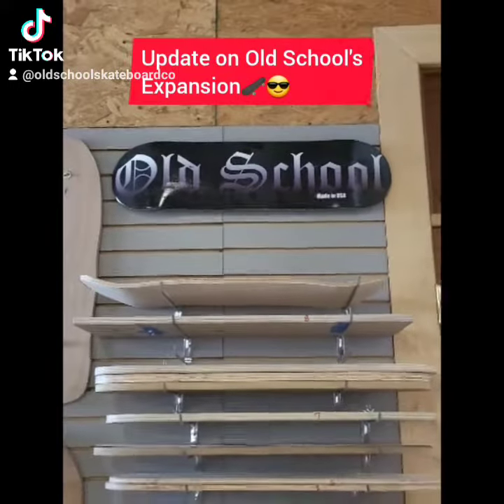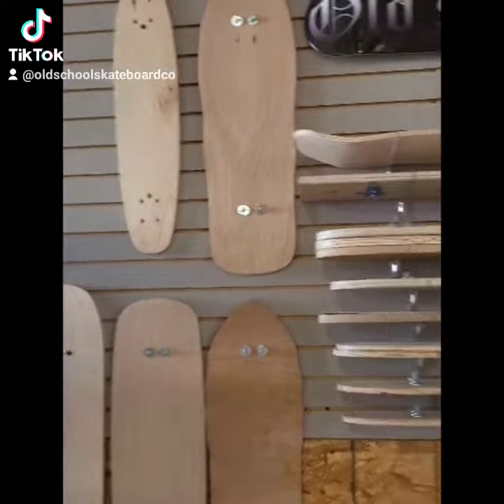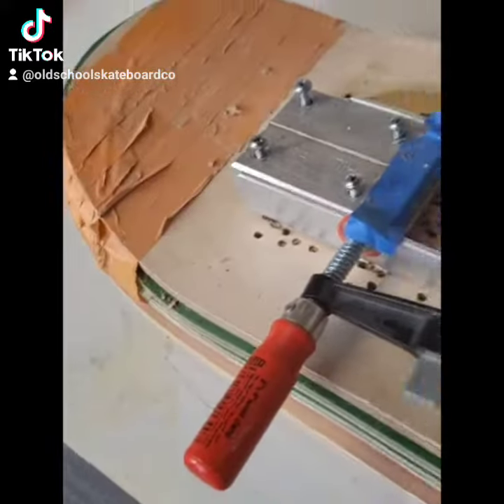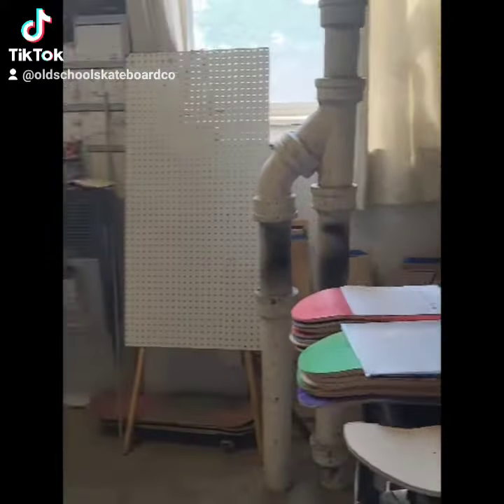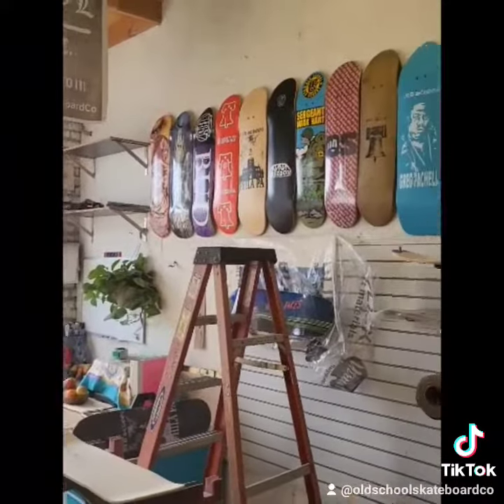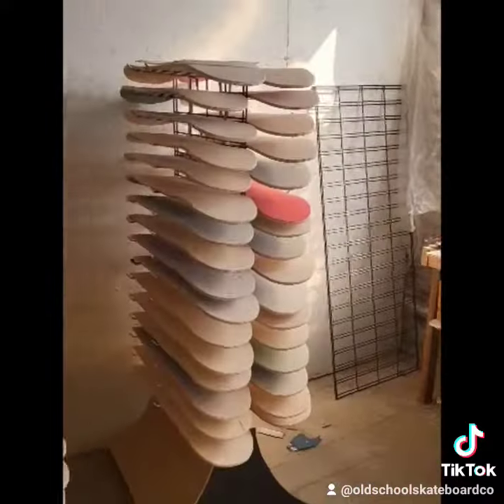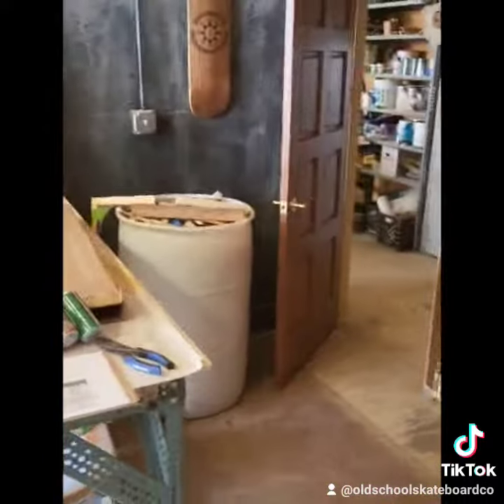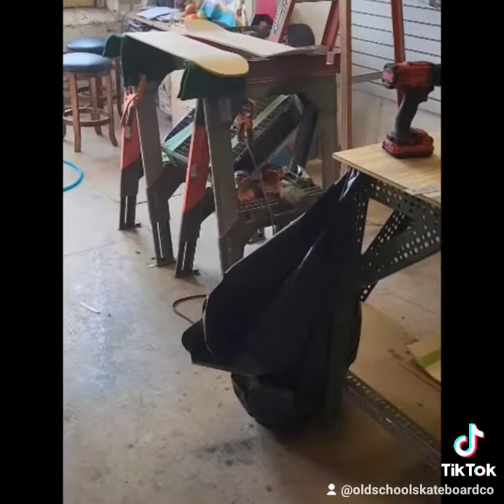Update on Old School Expansion😎🛹